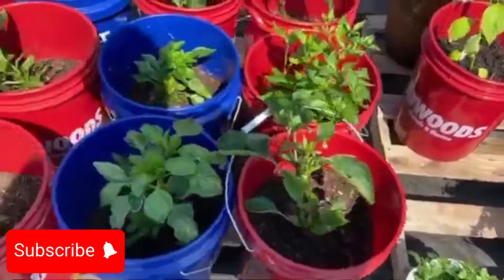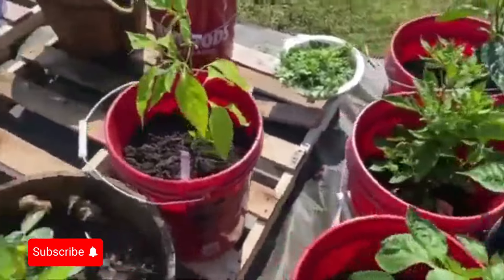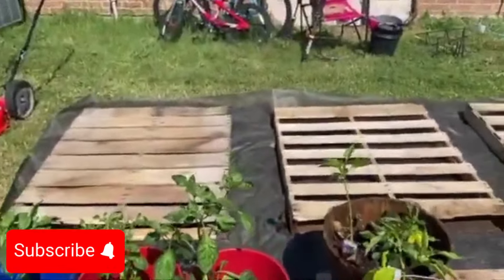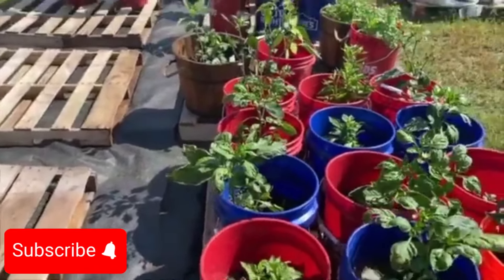This Is Your Sign To Start Growing Your Own Food Today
Are you ready to start growing your own food? Take this as your sign to start today! In this video, we'll show you simple and affordable ways to grow your own fruits and vegetables, no matter where you live. Get started on your journey to sustainable and delicious eating now!

Start Earning money on your Social Media platforms with Shareasale.com